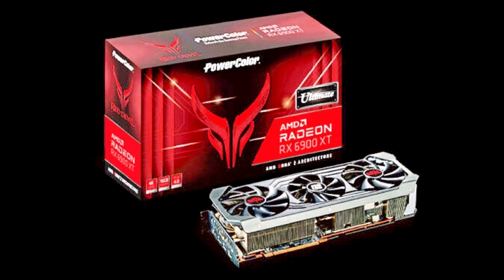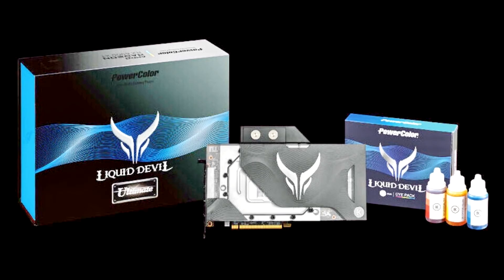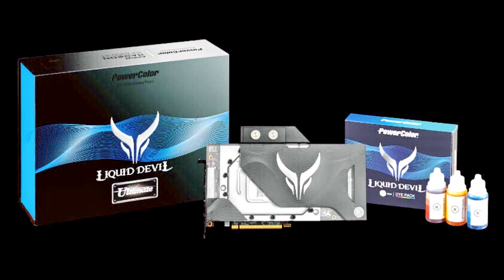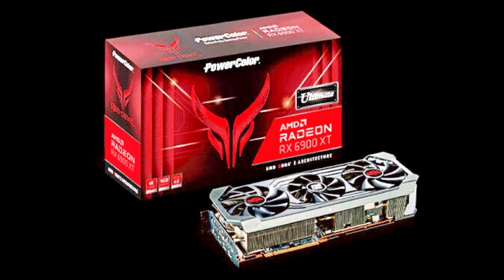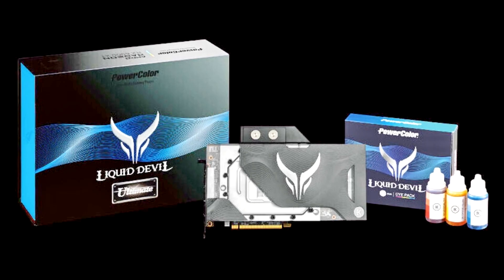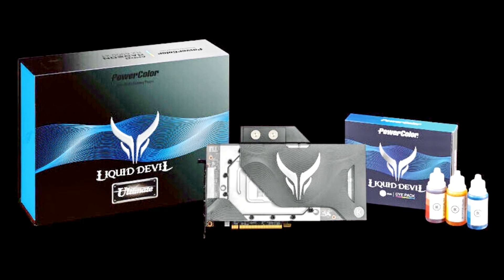PowerColor Launches Radeon RX 6900 XT Liquid Devil Ultimate and Red Devil Ultimate